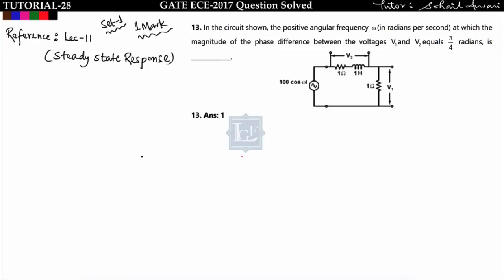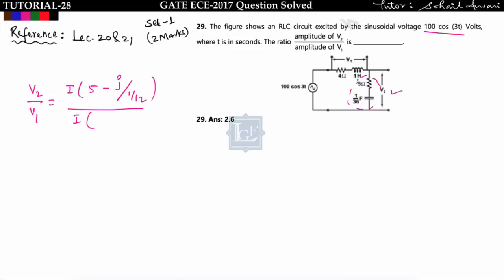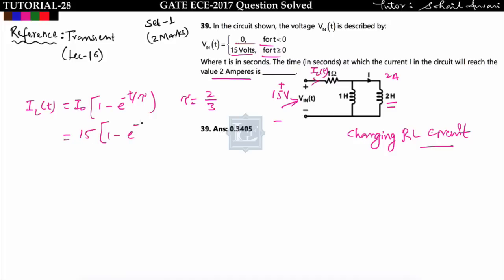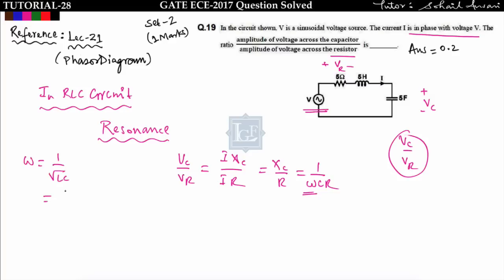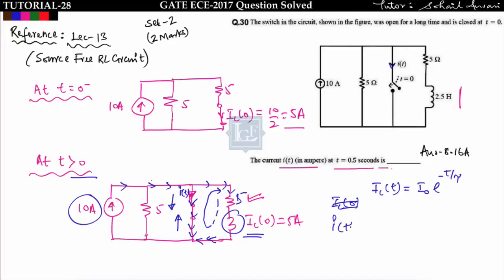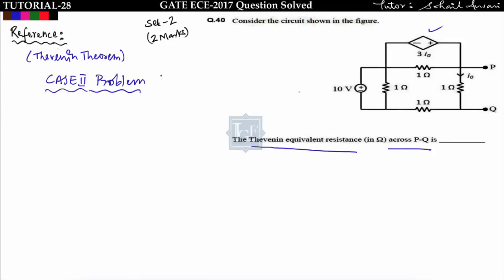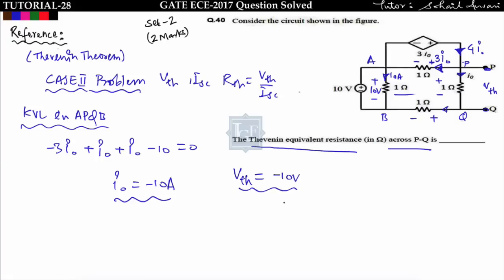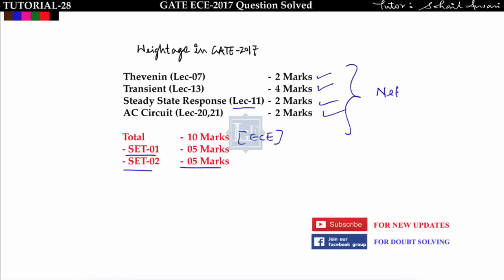Lec-28 GATE 2017 ECE Question Solved